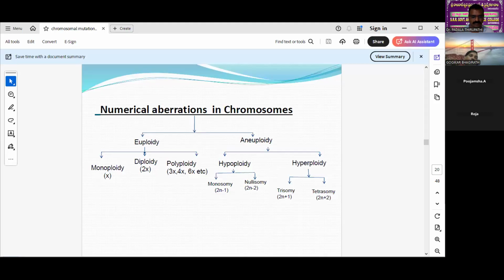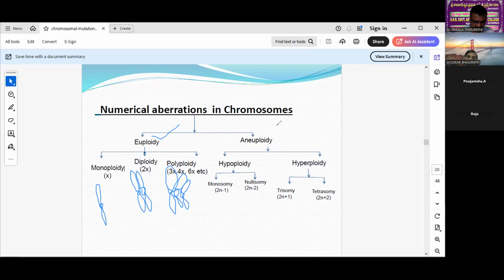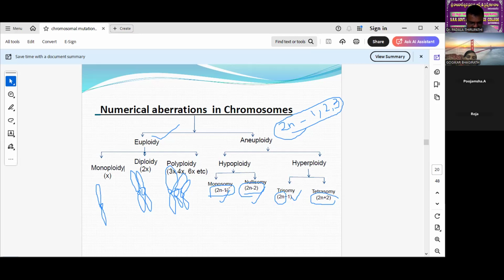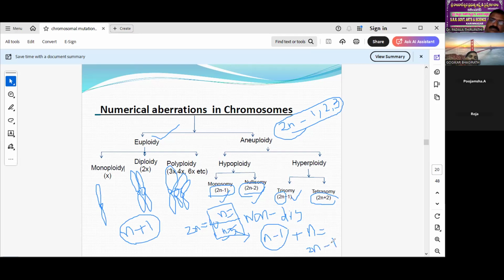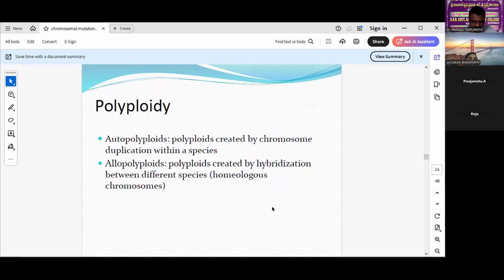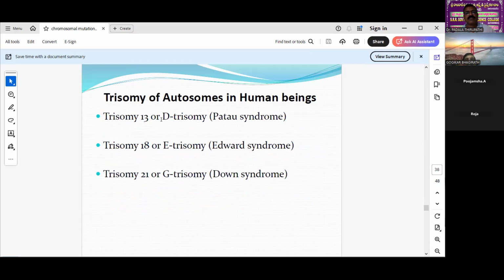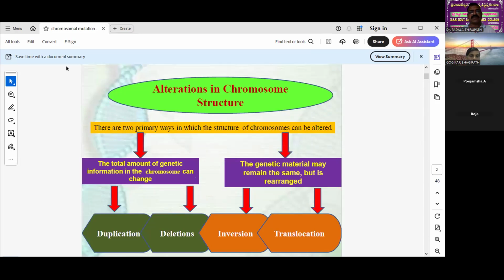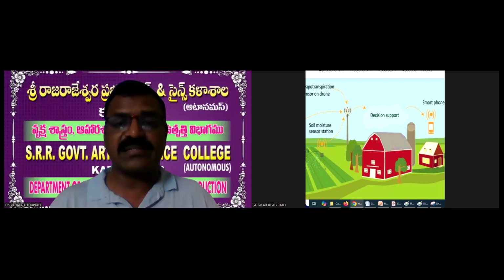CPGET-2025 JL/DL/GURUKUL /PGT- NUMERICAL ABERRATIONS - CHROMOSOMAL ABERRATIONS - Dr G.BHAGEERATH